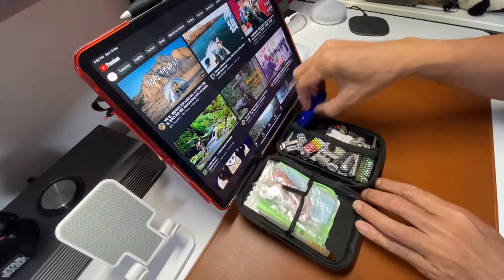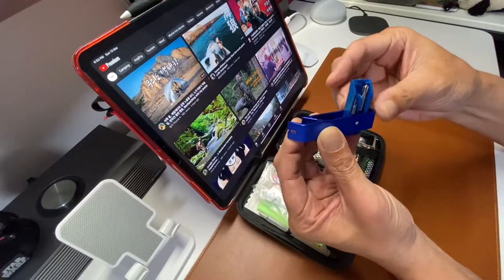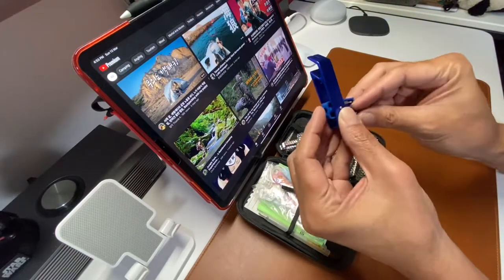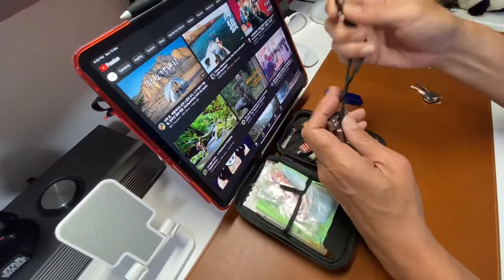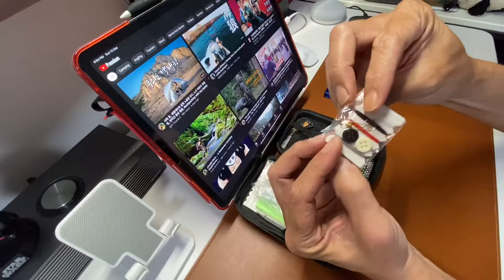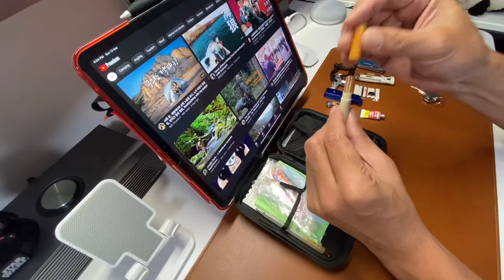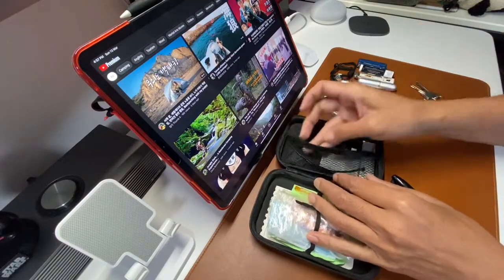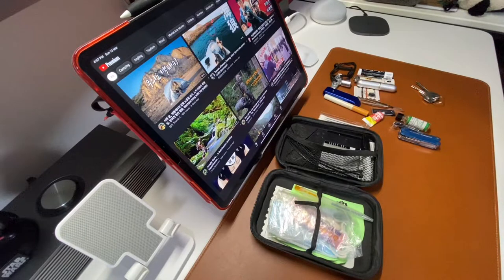My Everyday Carry (EDC). Singapore.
Check out our Camp & Hike SG Facebook Community Page too for local camping video, events, gears review...etc

CampingPanda 🐼 signing Out .